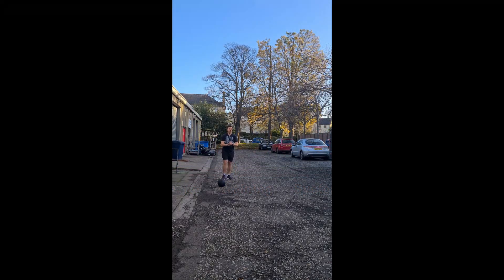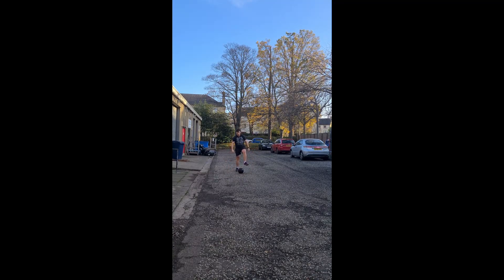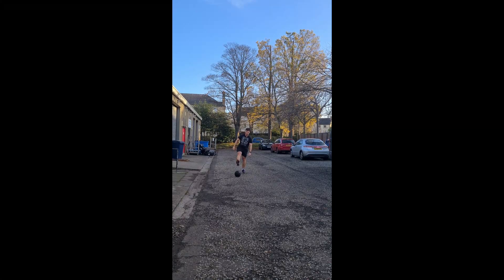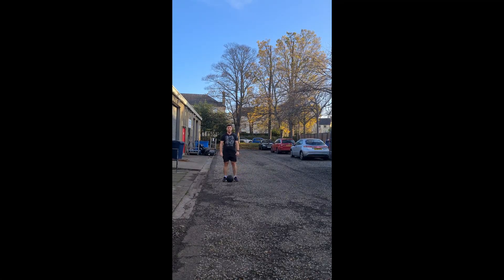Vertical Med Ball Throw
Demo video of the vert medball throw for the Edinburgh Wolves off-season programme.